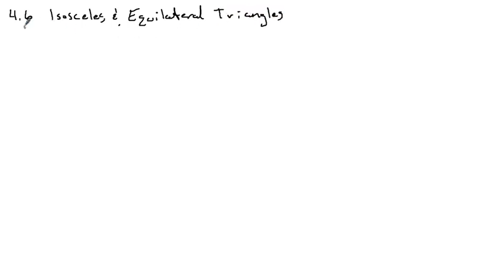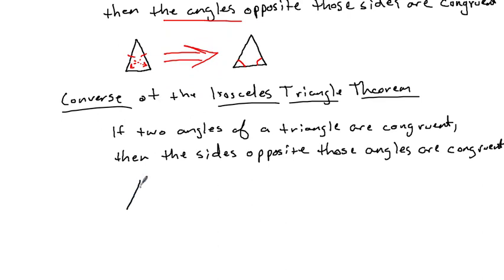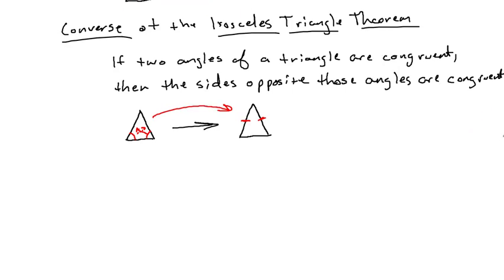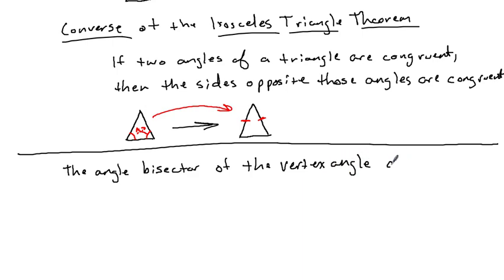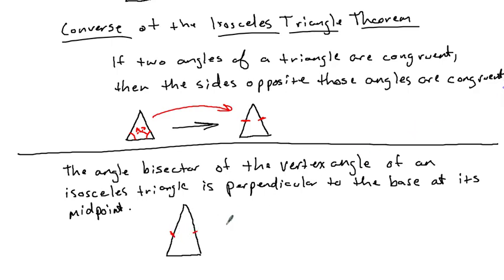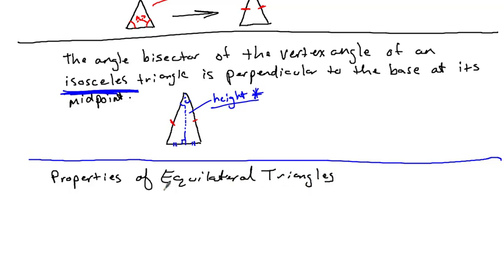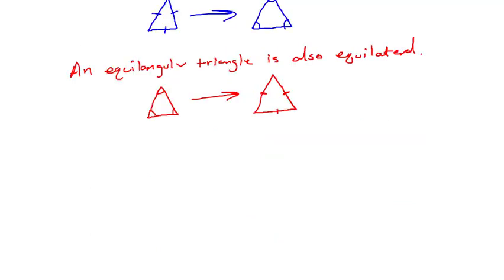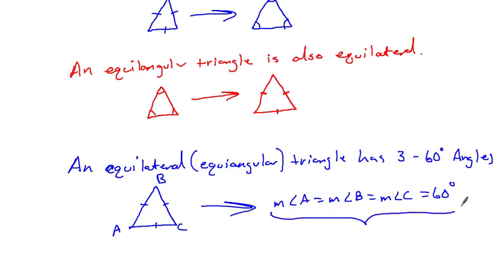4.6 - Isosceles & Equilateral Triangles